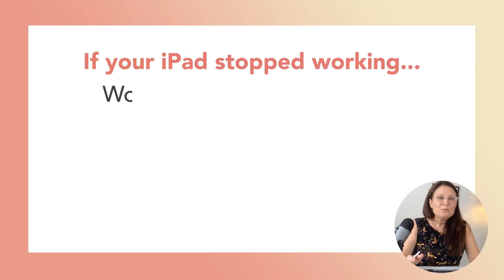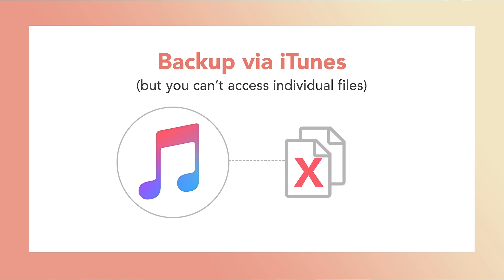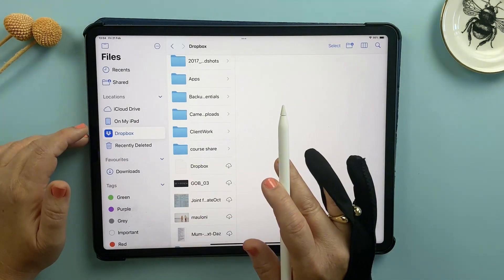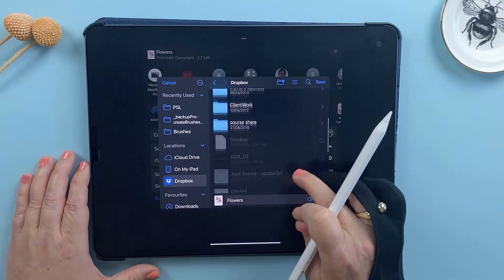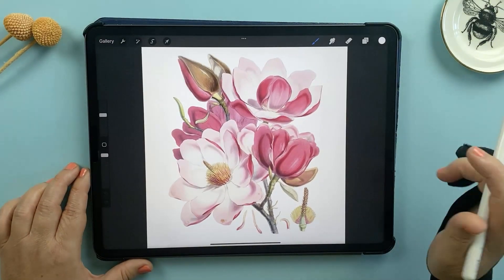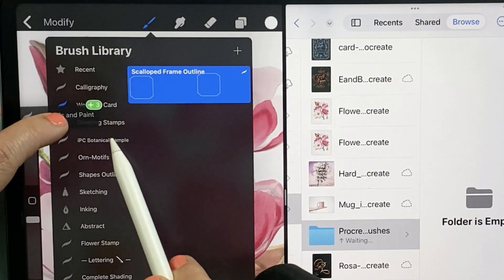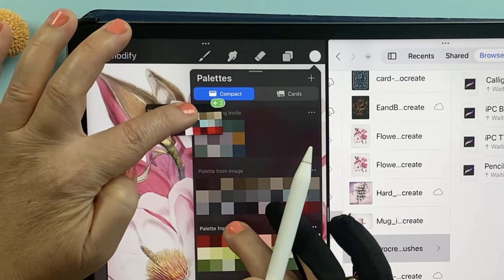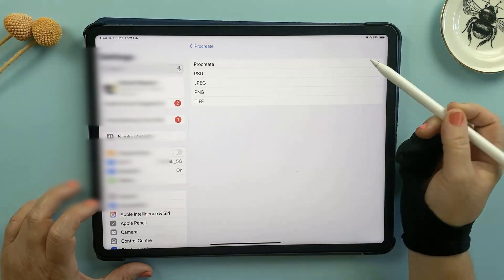Don't Let This Happen to You | The Best Way to Backup Procreate files (inc brushes, color palettes)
Many don’t realize that Procreate doesn’t automatically back up your files beyond what’s stored in the app. That means if anything happens - like an app glitch, an iOS update, or even just a misstep when clearing storage - you could lose everything in an instant 😱

That’s why today’s topic is all about backing up your Procreate files!

In this video I walk you through:
✅ How to manually back up your Procreate gallery, brushes, and palettes
✅ The quickest and easiest way to do a bulk backup
✅ Why you shouldn’t rely solely on iCloud or iTunes

✨ Free 45min workshop: My 3 step method to digital lettering (no experience necessary)